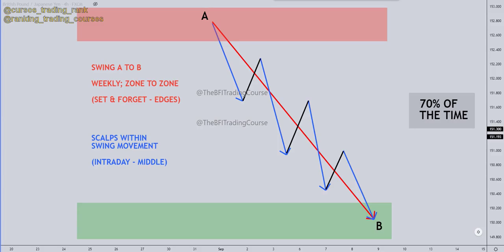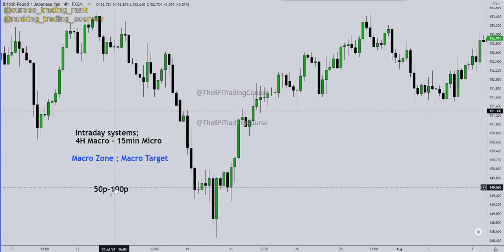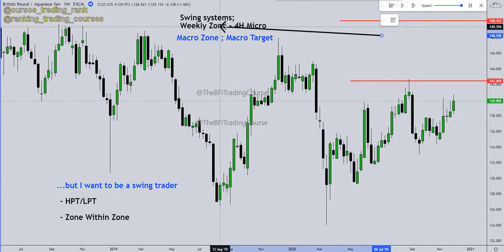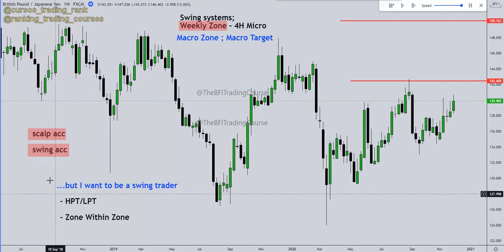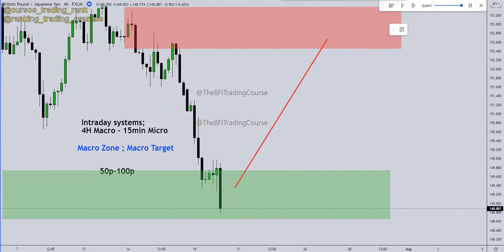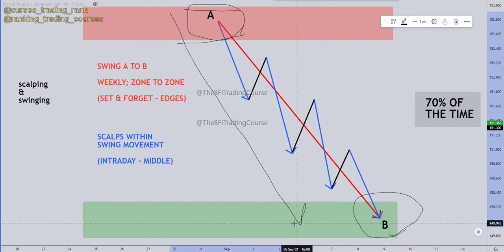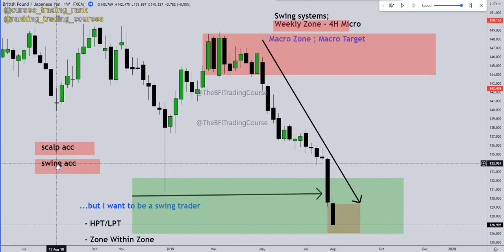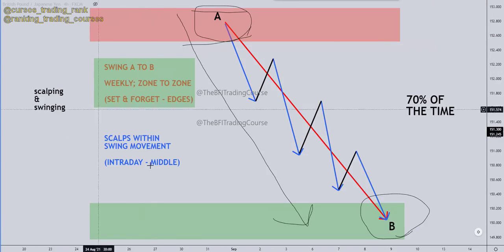4 Understanding Swing Systems & Scalp Systems